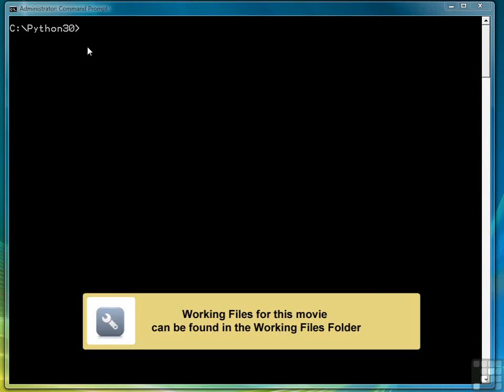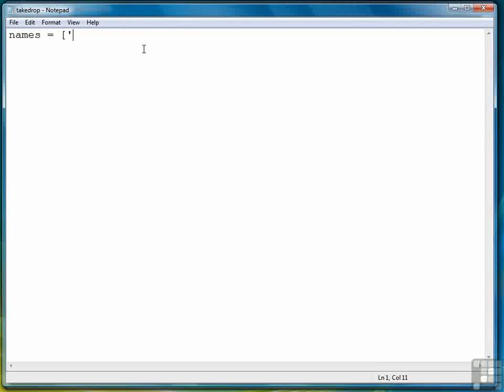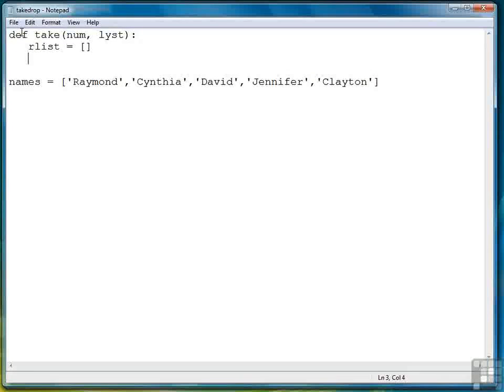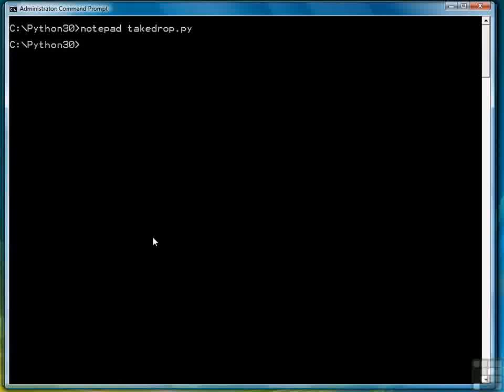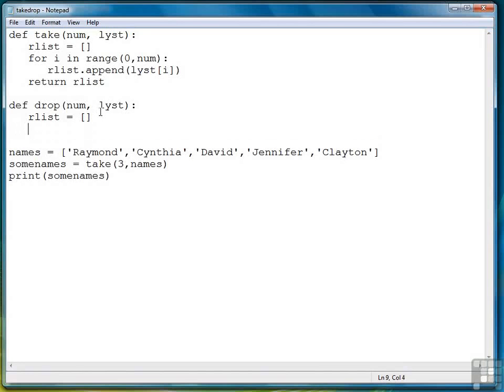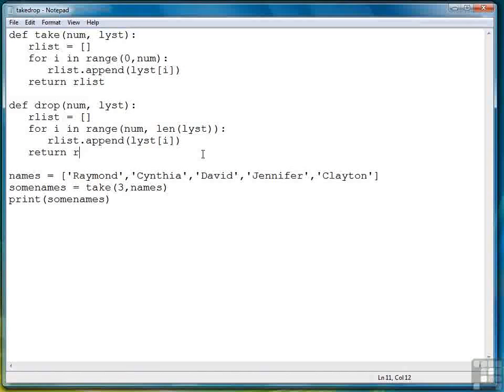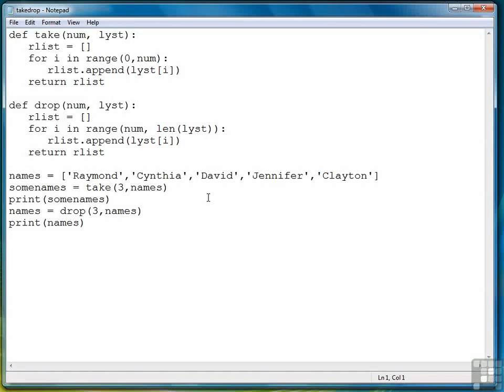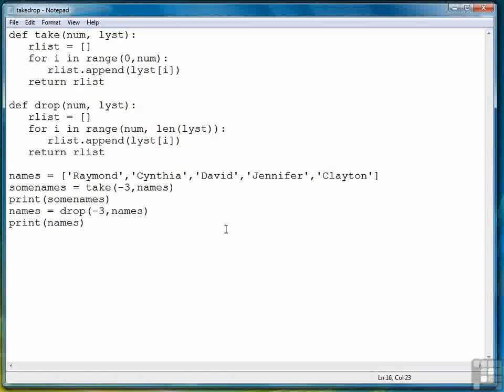18 Using data structures part4